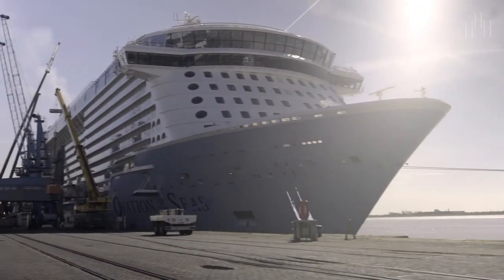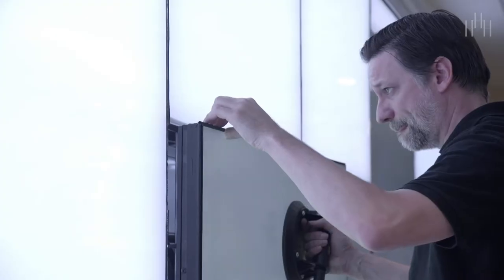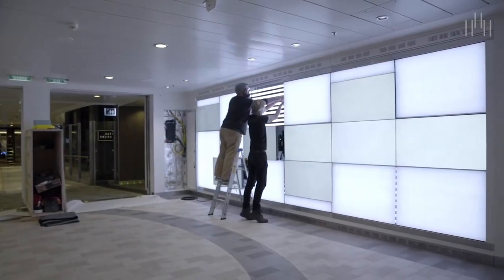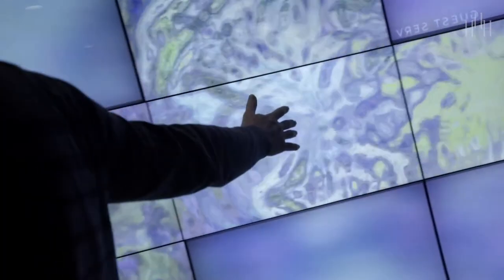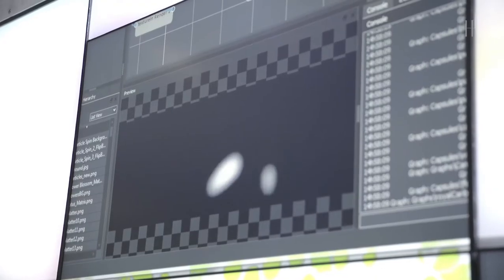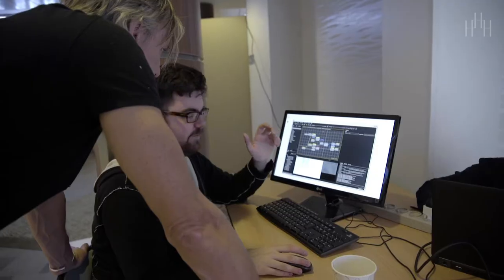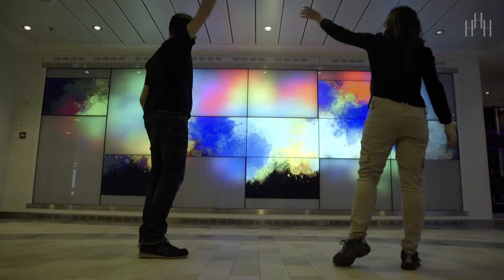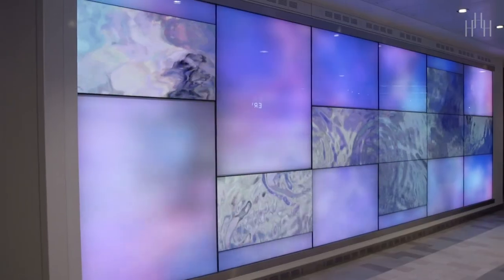Ovation – A gesturally interactive digital art wall – with collaborative team interviews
Ovation is an interactive art wall for Royal Caribbean's Ovation of the Seas cruise ship. The animated content is inspired by rich symbolism particular to the cultures in the geographic areas where the ship transverses.

An infrared camera, located on the opposite wall, tracks the movements of each passerby while interactive programming translates motion into a visual effect. As viewers interact with the wall, their movement changes the artwork. With a single gesture, flowers bloom, particles disperse, colors  by revealing new layers. As content spreads like pools of paint off the high resolution LCD display screens and the lower resolution LED areas of the canvas, content is sharpened and softened respectively. The experience invites the viewer to virtually “paint” with their own gestures and explore the endless variations they can create.